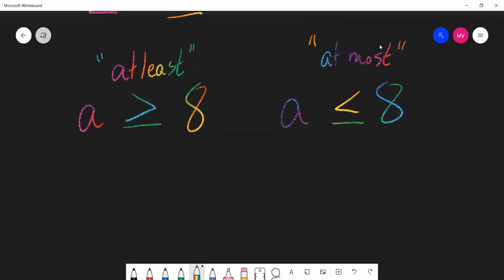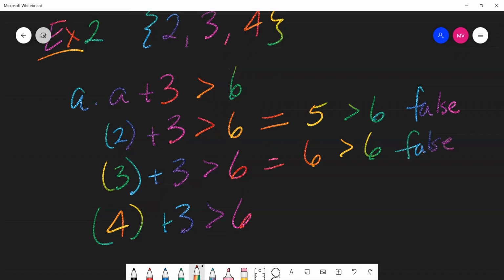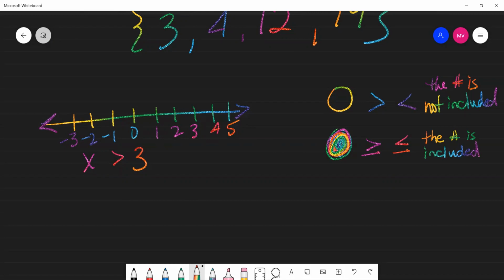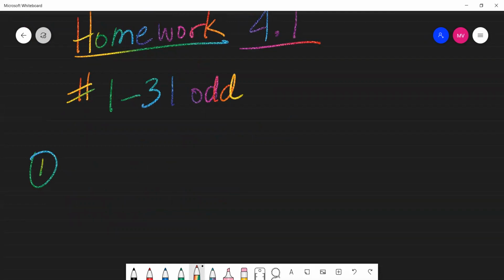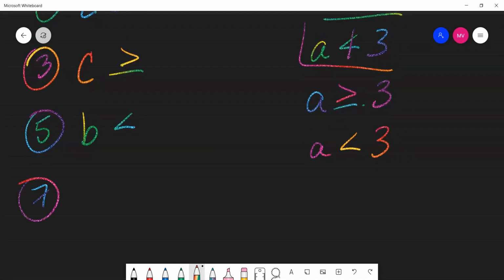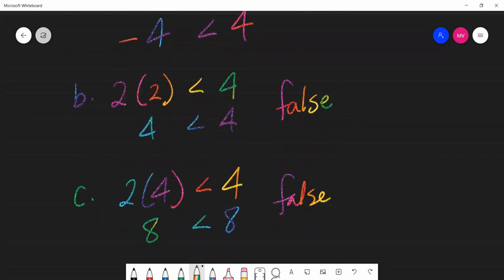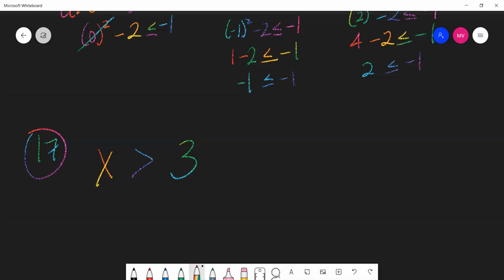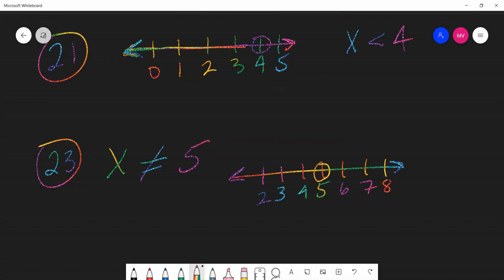Algebra Section 4 1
Lesson for Algebra I, Friday 2/26/21